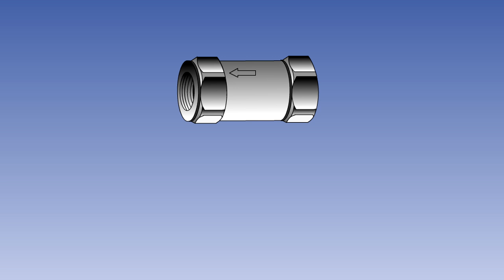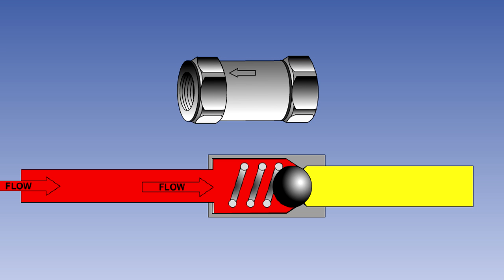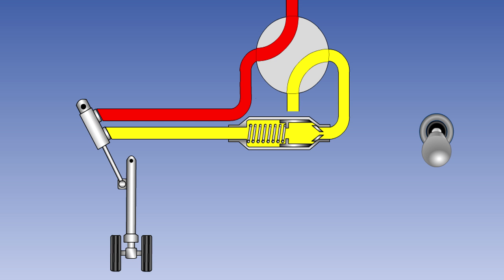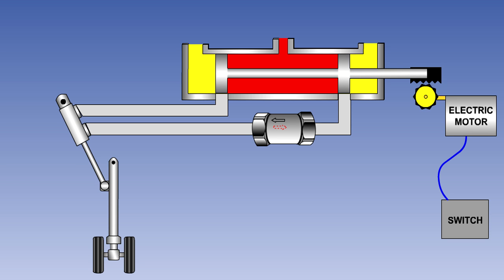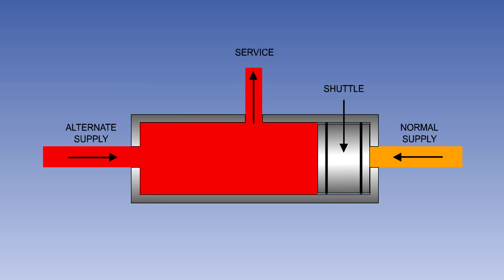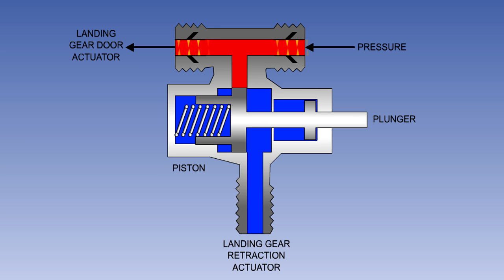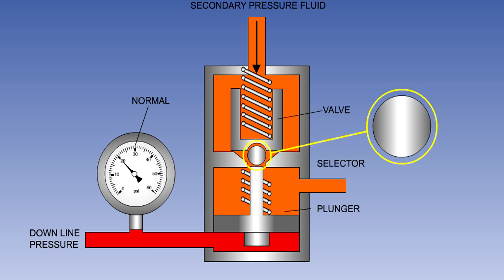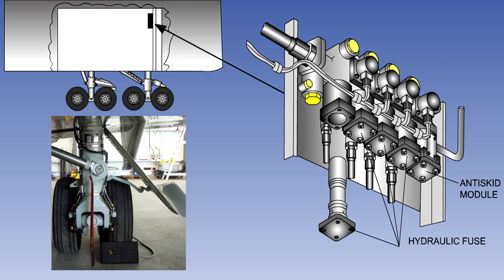ATPL Systems 021 - Ep.07: Hydraulic Flow Components | ATPL Training | ATPL Exams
Welcome to ATPLation! ✈️ In this detailed episode of our ATPL Aircraft General Knowledge series, "Hydraulic Flow Components," we explore the critical components involved in the flow of hydraulic fluid within aircraft systems. This episode is essential for anyone pursuing their Airline Transport Pilot License (ATPL), providing comprehensive insights into the parts and mechanisms that ensure efficient hydraulic fluid flow and system performance.

Understand the key components that manage hydraulic fluid flow, including valves, lines, filters, and regulators. We cover how each component functions, their importance in maintaining system integrity, and the maintenance practices required to keep these components in optimal condition. Learn about common issues and troubleshooting techniques associated with hydraulic fluid flow components and the international standards that govern their use and maintenance.